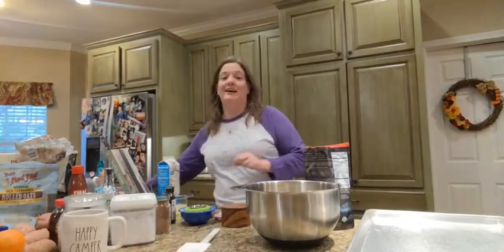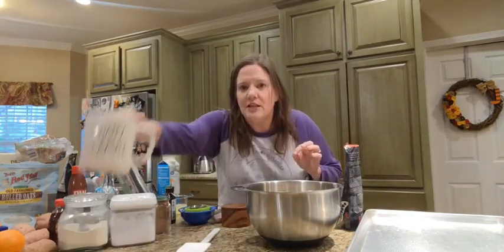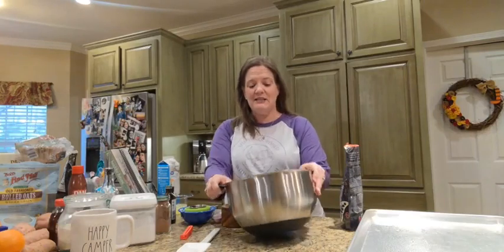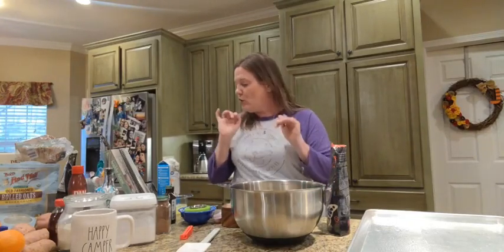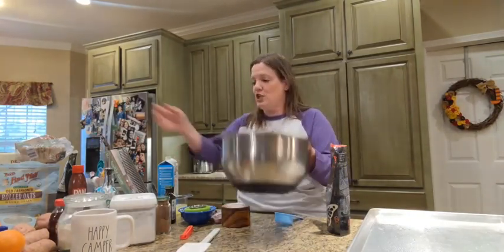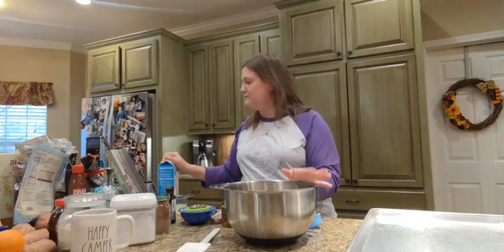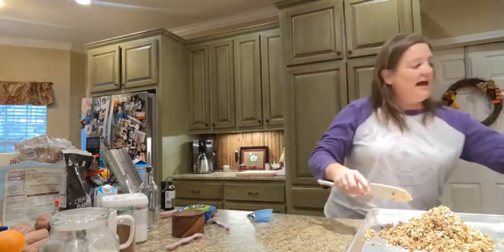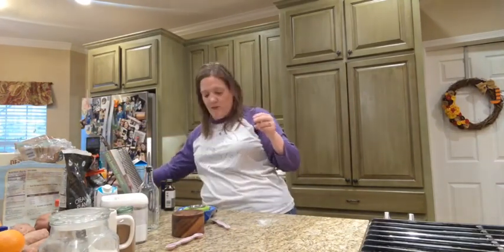Facebook lives! Crunchy Granola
For those who don't want to go back and search I'm now uploading them here for your convenience!

This was my first ever FB live! Its fun to go back and see how much more comfortable I've become in sharing plus you can see the inflammation and weight loss I've celebrated!

crunchygranola Trim Healthy Table cookbook pg 361